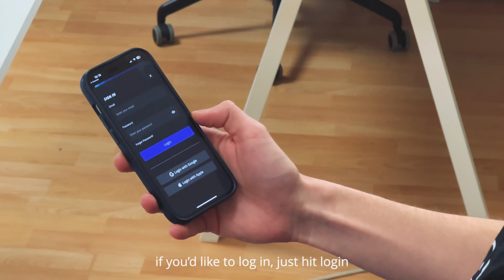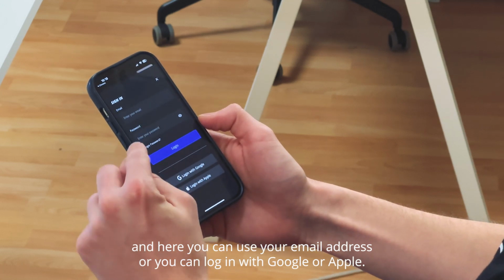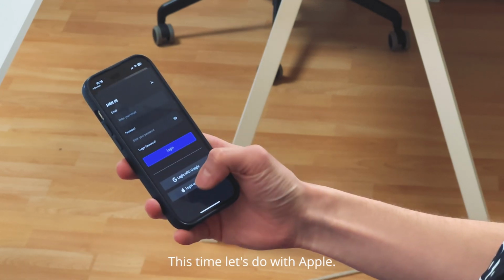How to Use the New Clift App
Learn the basics of using the new Clift Climber App.